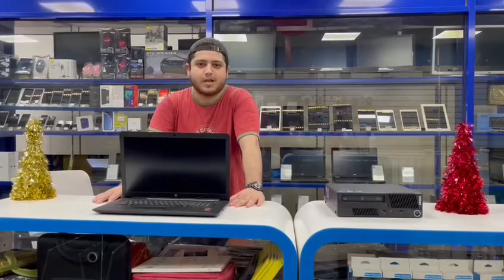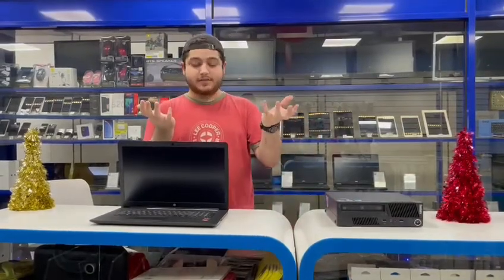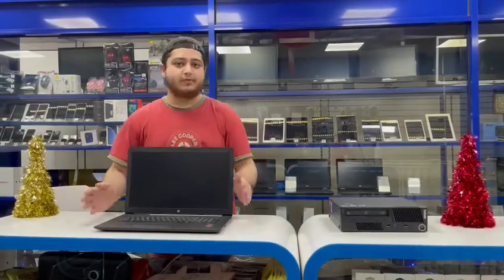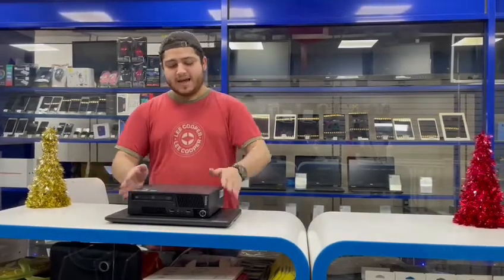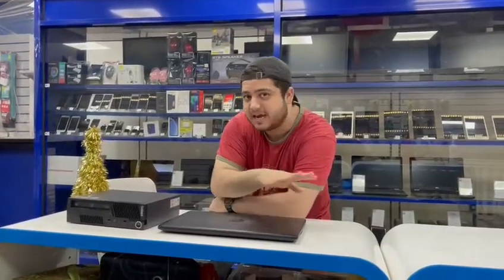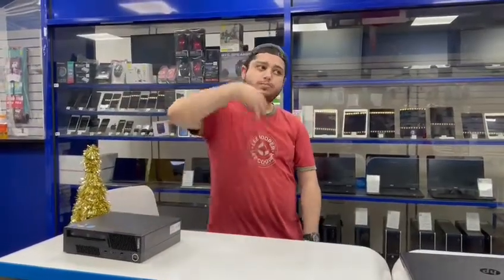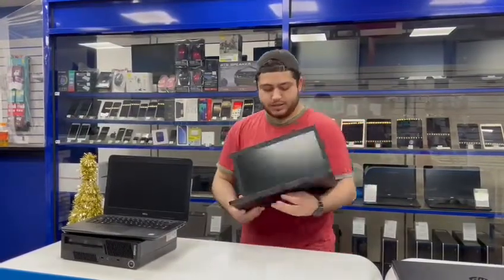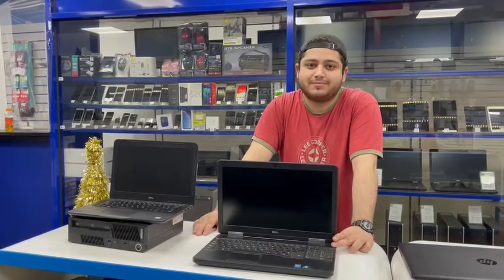Don't buy a Gaming Laptop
Gadgets World LTD
709 Romford Road E15 5AW
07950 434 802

Gadgets world does not take any legal responsibility for individuals who replicate the actions found in our videos. Repairs and Trouble shooting should be preformed by a trained professional